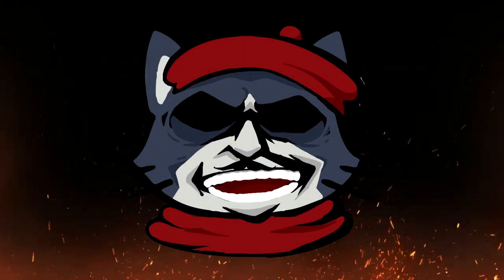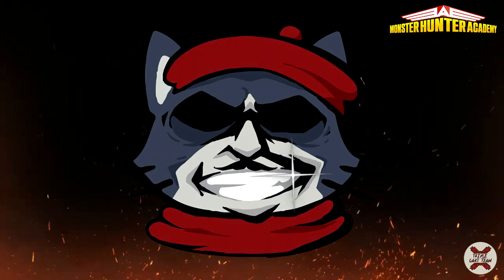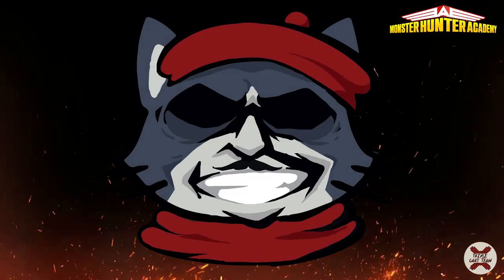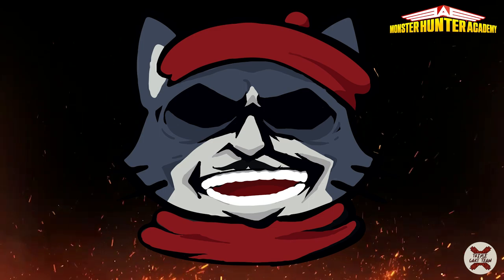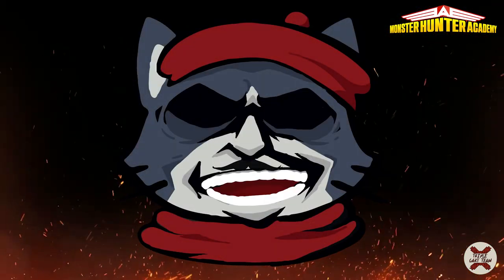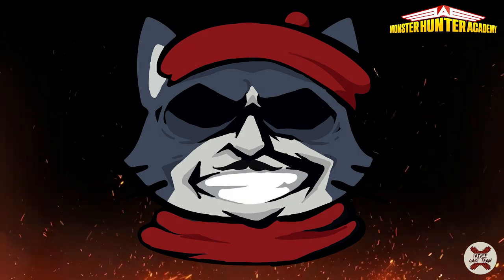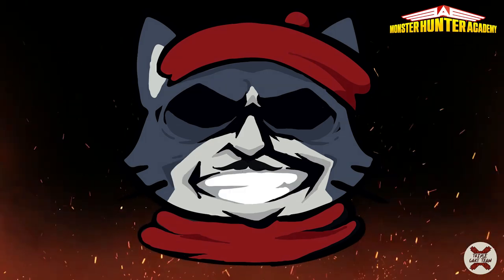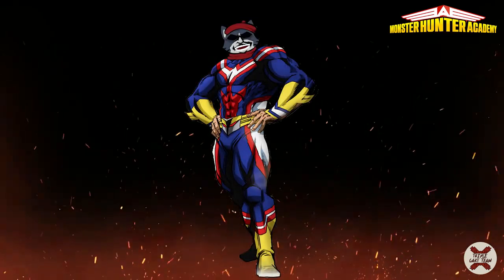Monster Hunter Academy : Hunting Horn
Hey guys, here is the third episode of our series : Monster Hunter Academy.
The main purpose of this class is to train advanced tricks with all the weapons and then use them in hunts.
Today's weapon is the PP buffer, the hunting horn!

Special thanks to MrCerebi and Smoggly from the RTT who are working with us on this project, check them out :

If you want tips for MH Rise, or just talk with us, our discord server is open, feel free to join it